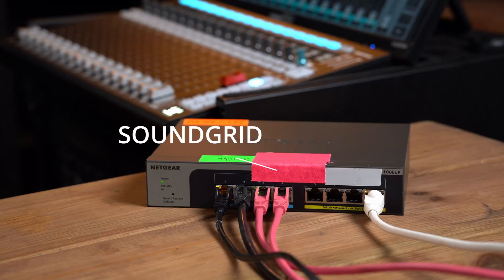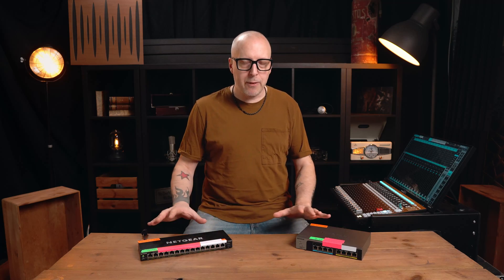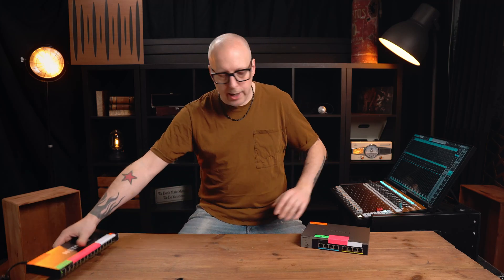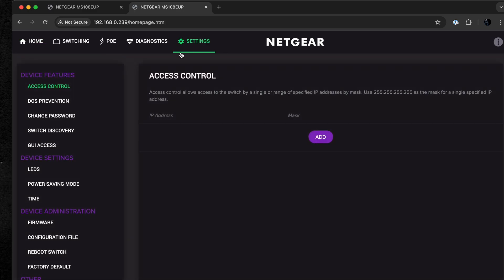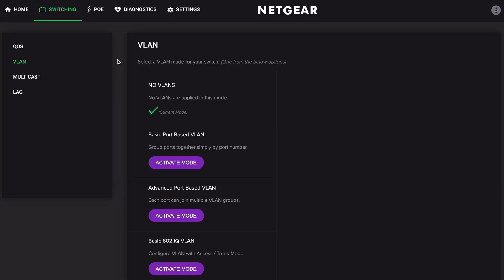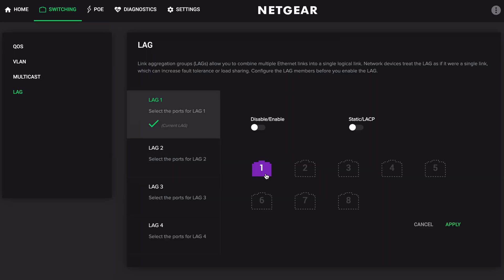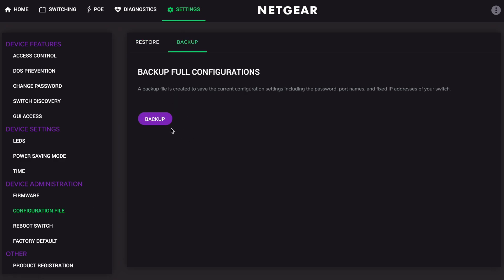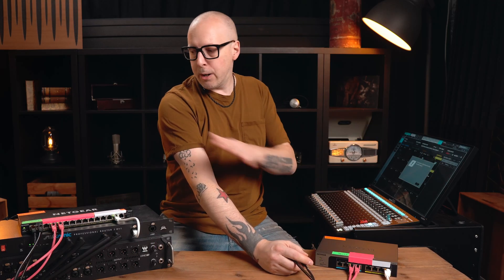Setup a Redundant Audio Network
In this video I go through how I setup my redundant audio network for Soundgrid. VLANs and trunk ports, everything you need in order to build your own network.